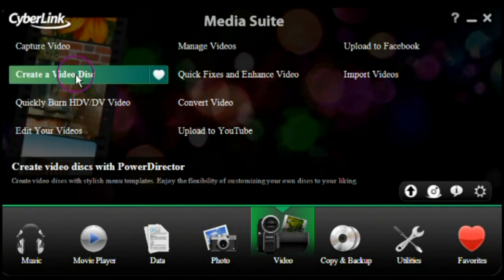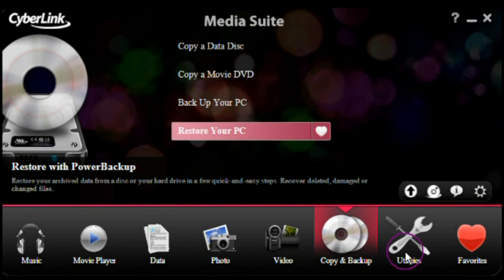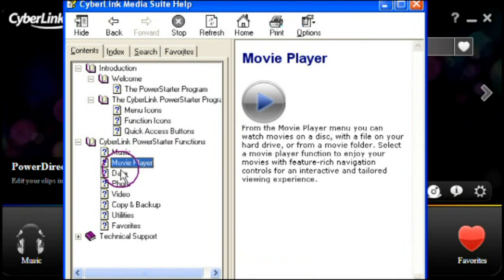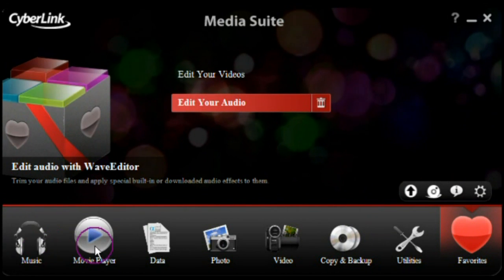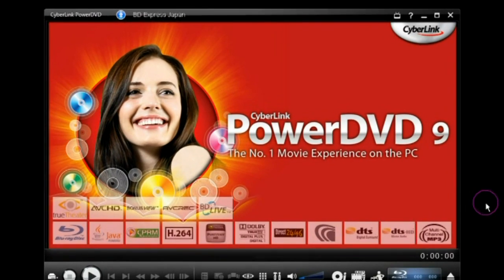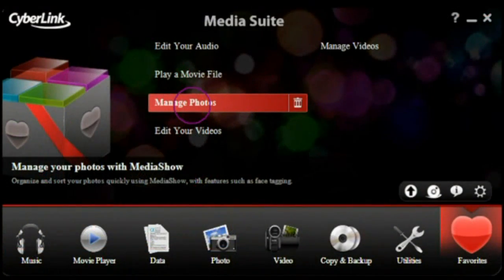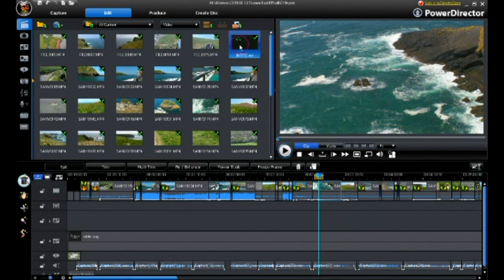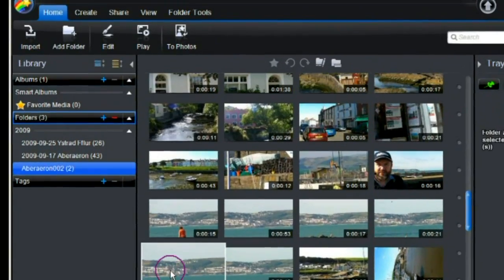CyberLink Media Suite 8 - Create it · Play it · Organize it · Share it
"Become a fan, see CyberLink on Facebook"

Your All-in-One Solution for Everything Multimedia
Media Suite 8 lets you make the most of digital multimedia, including Blu-ray movies. Delivering a major upgrade from the previous version DVD Suite 7, the new Media Suite 8 includes CyberLink's best range of software, providing everything you need for playing with photos, videos, music, movies, and data.